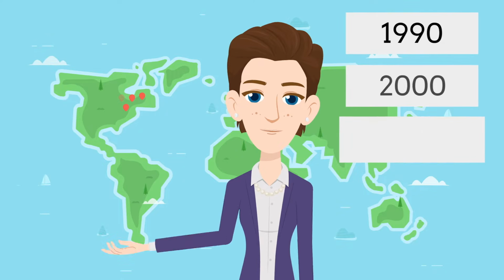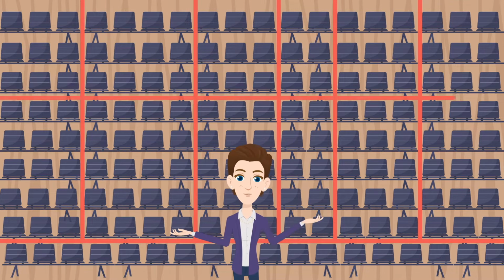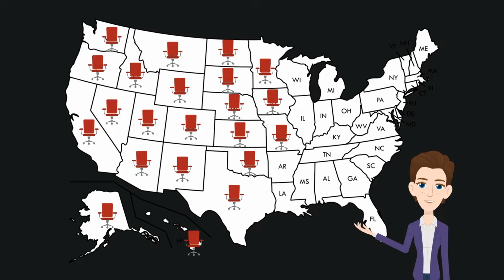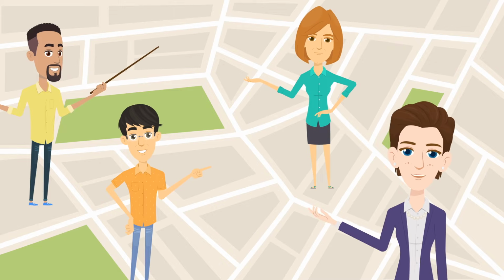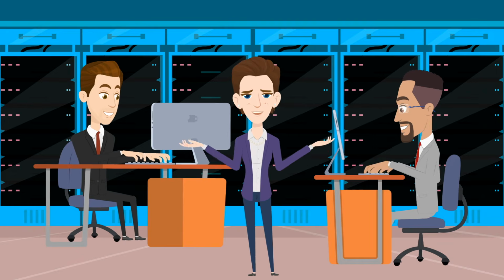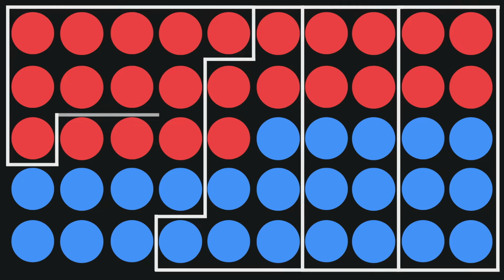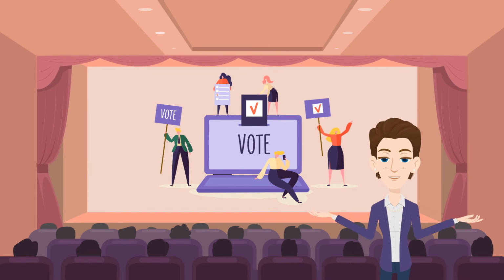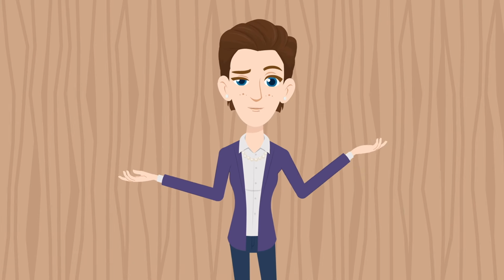Redistricting & Gerrymandering | Rock the Vote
Learn about redistricting, gerrymandering, and what makes these topics so important. This video was originally created in September 2021.

Ensure you're prepared for every election by:
1. Signing up for Rock the Vote's election reminders
2. Registering to vote (or checking your registration):
3. Learning more about how to vote in your state through our Election Center

Time Stamps:
0:00 Introduction to redistricting & apportionment
1:08 Apportionment
2:22 Redistricting
3:28 Gerrymandering
5:39 Redistricting in 2021
6:35 Redistricting reforms
7:04 Conclusion